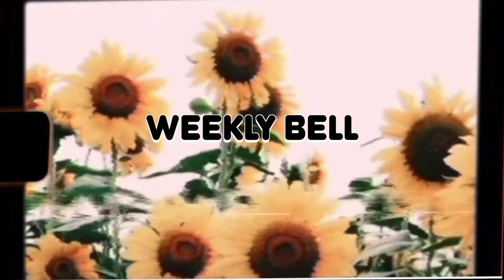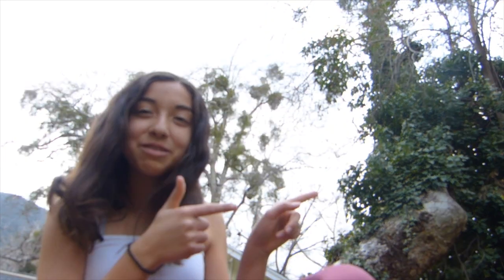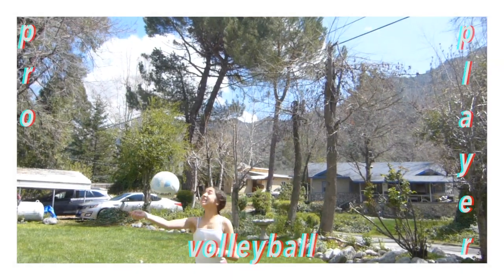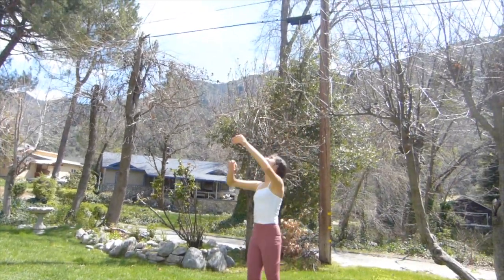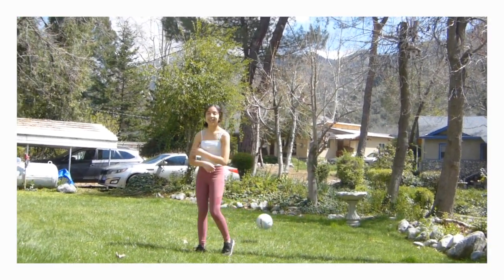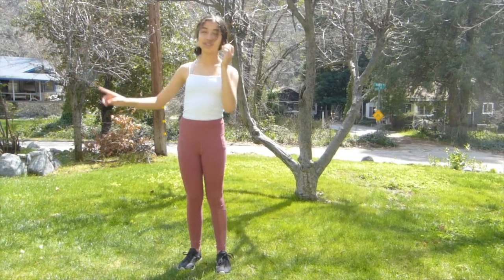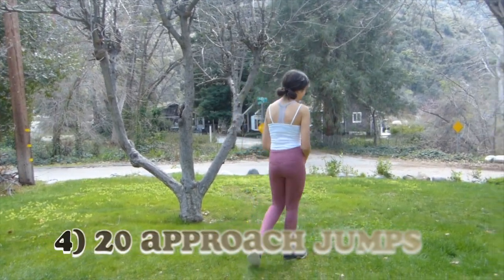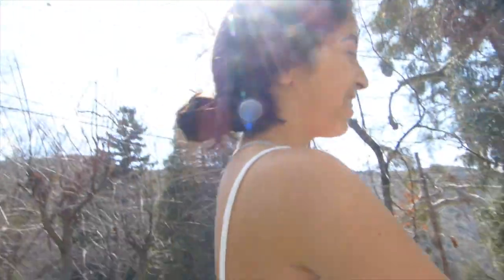5 easy ways to practice volleyball while in QUARANTINE | wk 72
this weeks video isss 5 very simple workouts/ ways to practice skills for volleyball hope this helps while you're on CORONA BREAK!!

video count: 87

✩ faq
how old are you - 12 3/4 ;)
what grade are you in - 7th
where do you live - socal :)

song: Rick Archie - Flowers (Come Anything remix)

adios amigos,
bella :)